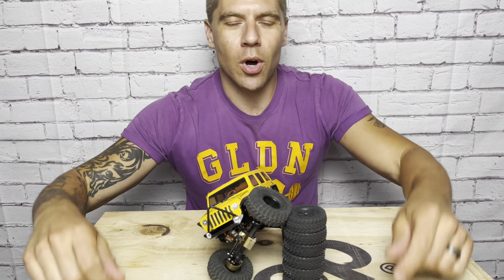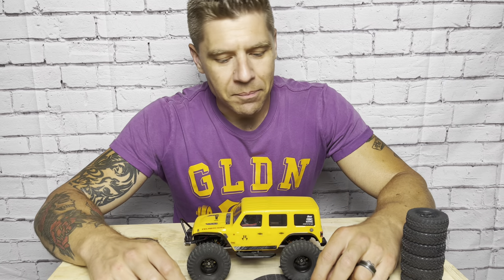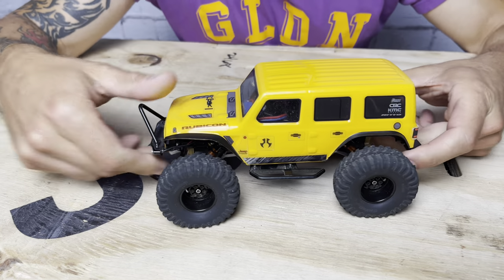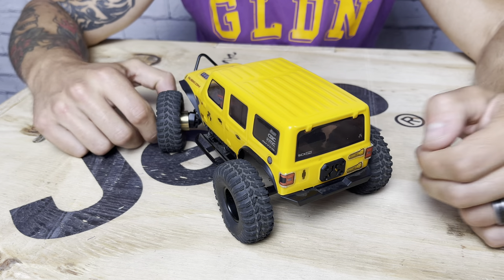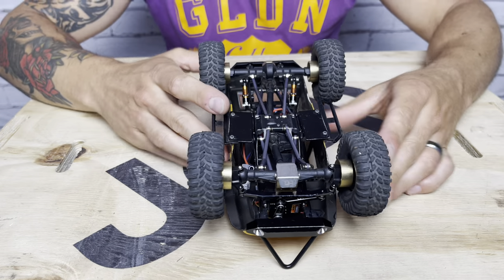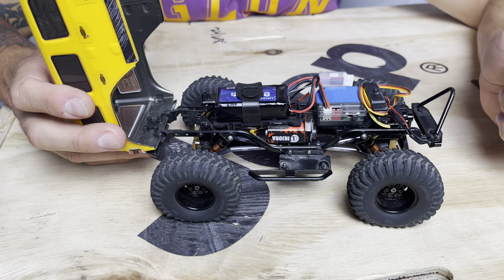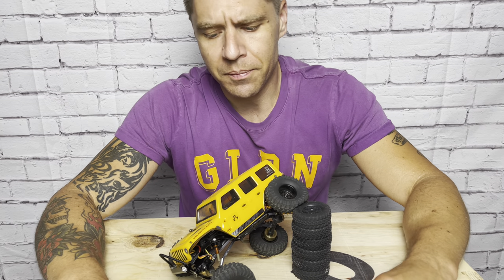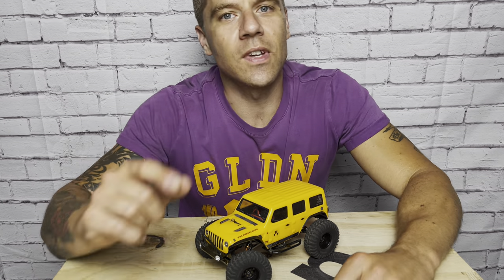SCX24 Jeep Wrangler JLU Build - Flex Machine!!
In this video I provide an in-depth look at my SCX24 Jeep Wrangler JLU build. This rig is a ton of fun and articulates like nobodies business! The full parts list with links is below.

Build list
Exterior

Chassis/Suspension
High clearance linkage
Brass knuckles